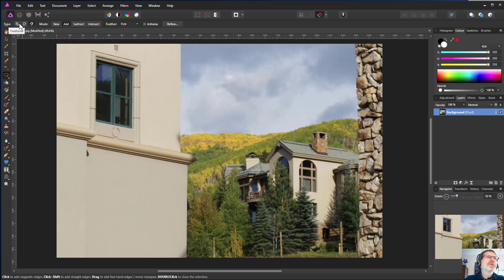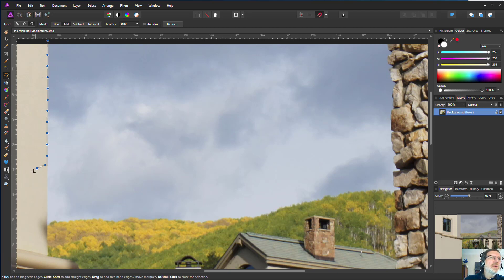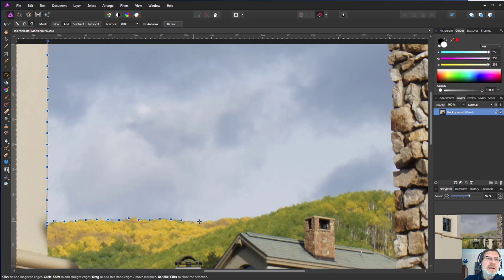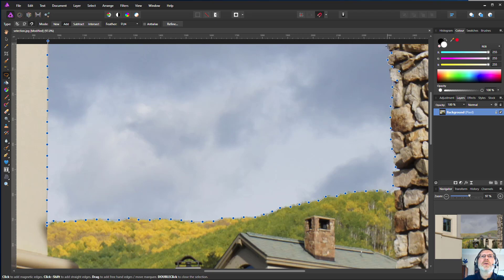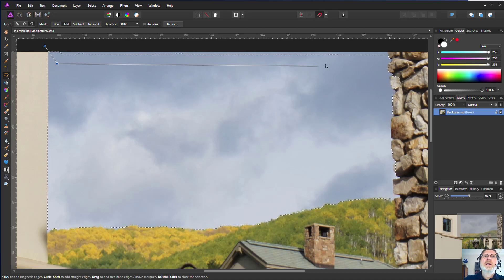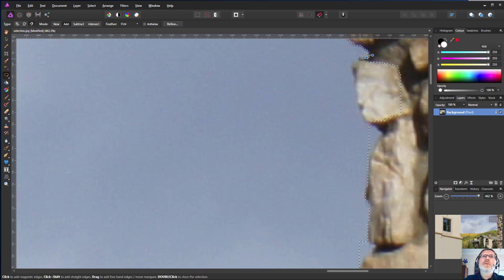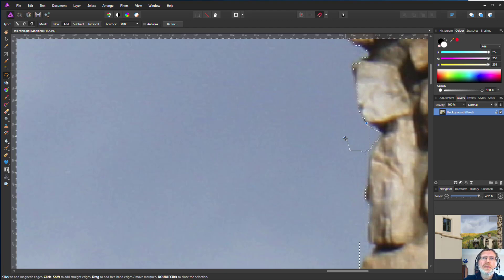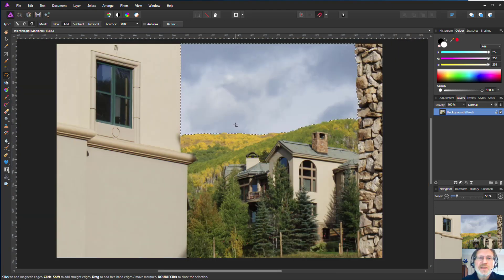Selection using magnetic lasso in Affinity Photo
Here's how to use the magical magnetic lasso tool in Affinity Photo to easily select an area of an image, including extra tips on how to use it in a range of ways.

The web page for this video is here (with links to related videos)